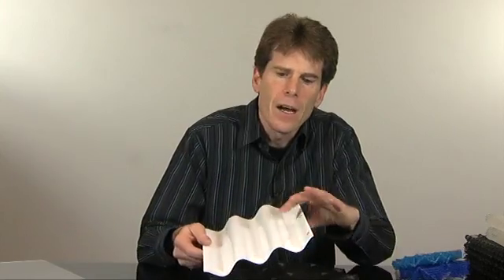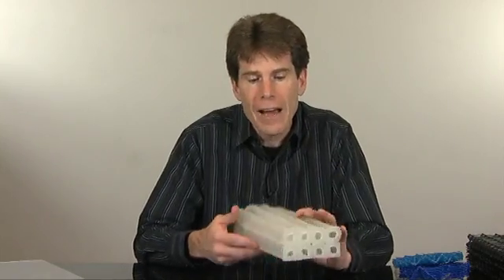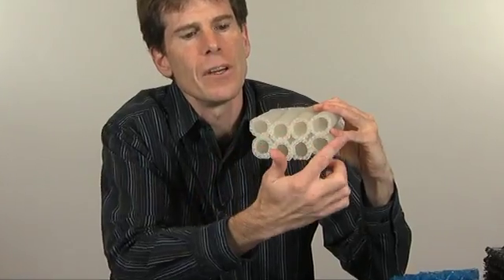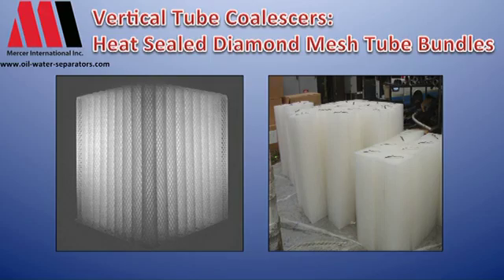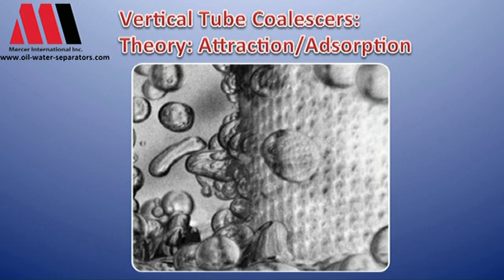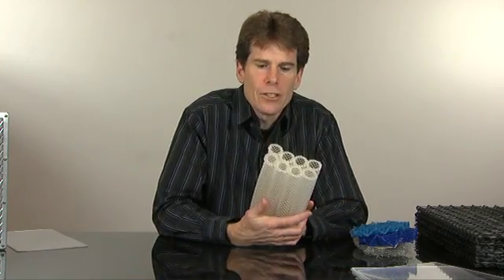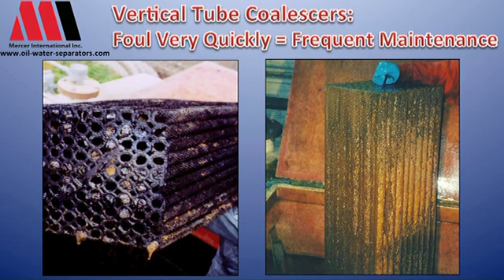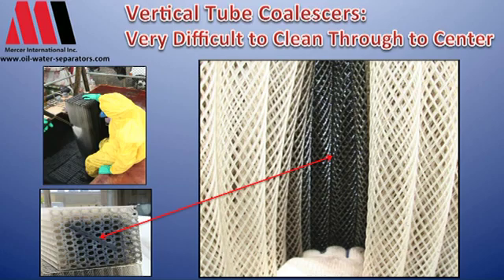Vertical Tube Coalescers-Comparing Oil/Water Separator Coalescer Designs (Part 5 of 14)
On Jan 25th, 2012 Mercer International's lead process engineer David Goding was asked to give a comparative review of oil/water separator coalescing media for Globalspec's Water Quality and Water Reclamation virtual conference. This is part 5 of 14 that deals with VTC coalescers for Oil/Water separators.  These heat sealed bundles of diamond channeled tubing are quick to foul and very difficult to fully clean. Parts 7-14 deal with what Mercer International does differently in their oil and water separator design to increase efficiencies and decrease maintenance costs by making coalescers easier to clean.